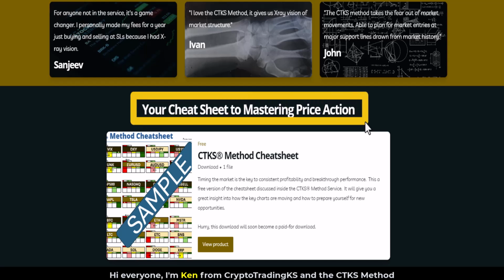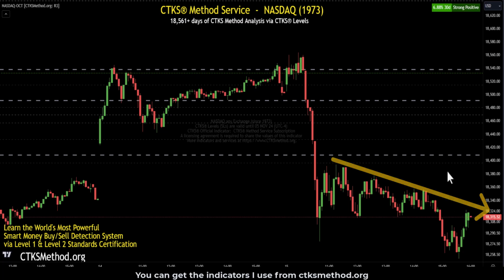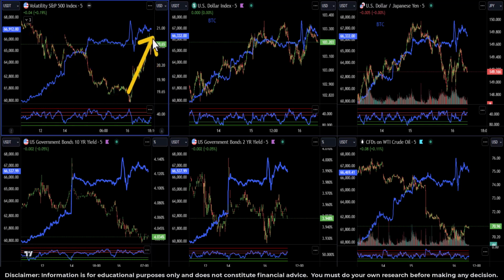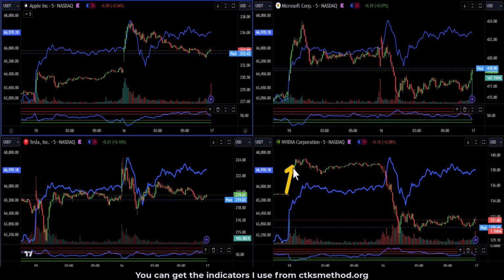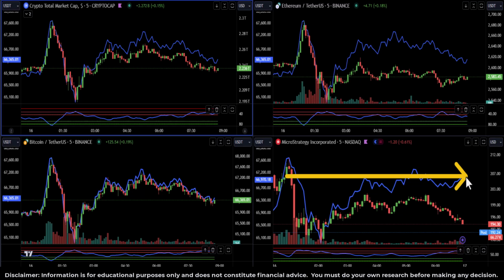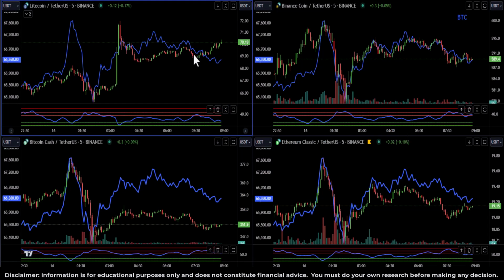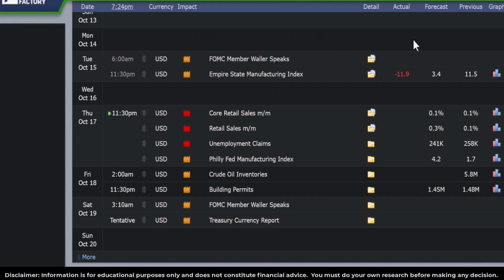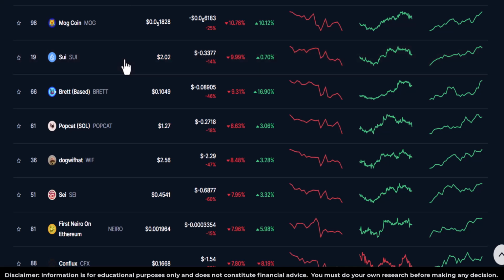Possible Causes of Stock Market & Crypto Volatility - Cheatsheet & Levels [CTKSMethod BTC ]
Expect incoming volatility - we look at potential causes and the key levels to be aware of.

Official CTKS NFT:
👉  KenFT:

FREE Access:  Profiting from CTKS Method Structure (Conditions apply: Expires 8th October 2024)